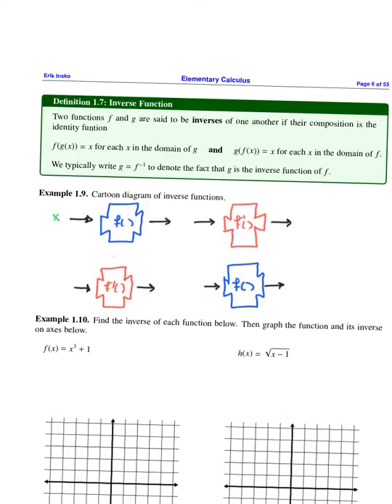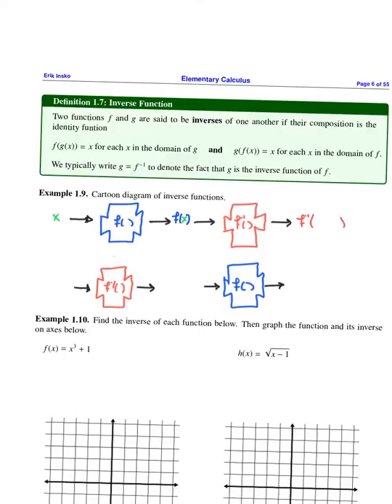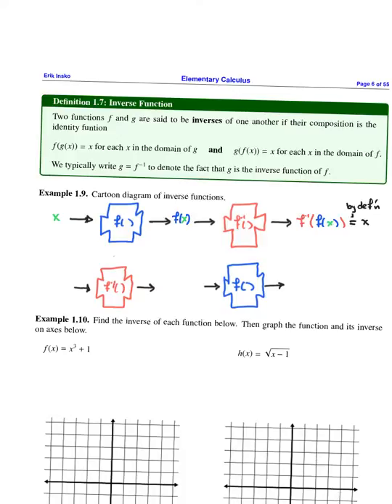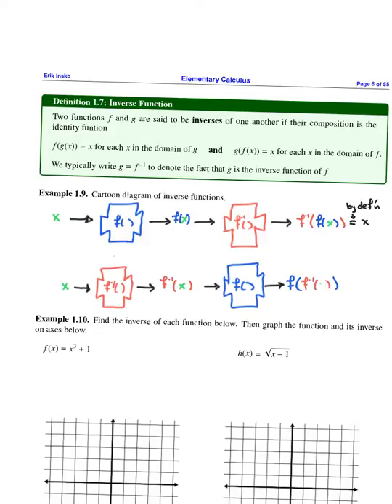Elementary Calculus Example 1.9 - Inverse Functions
Cartoon diagram explaining the definition of inverse functions